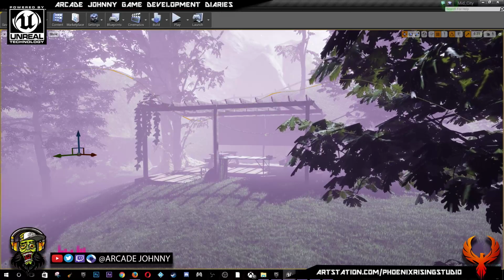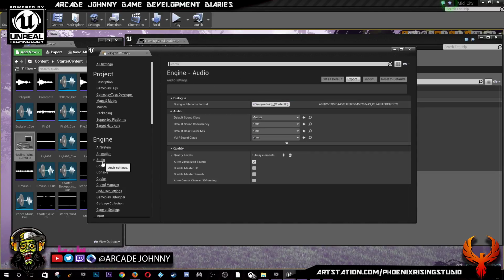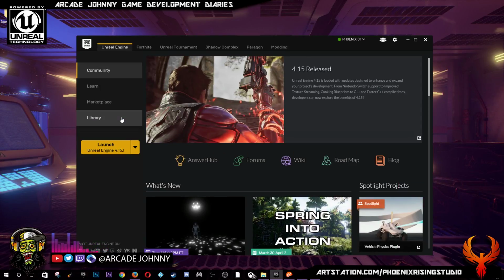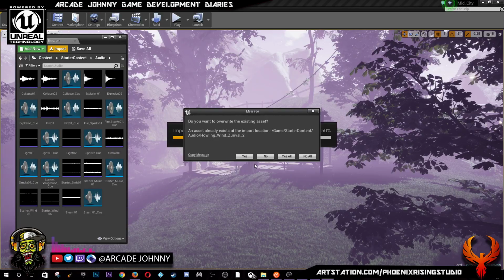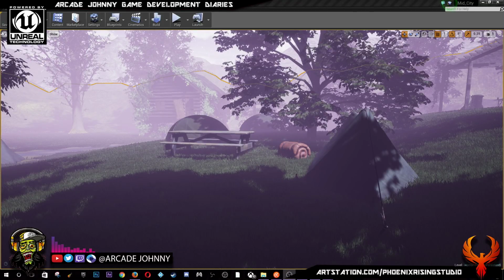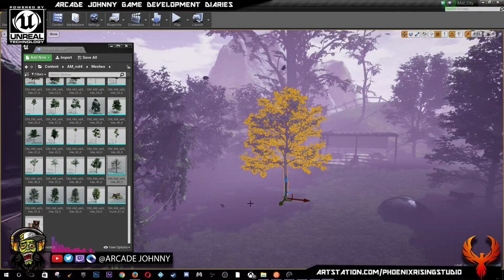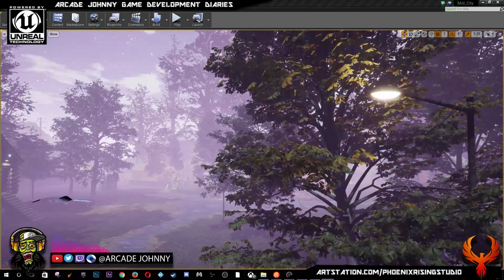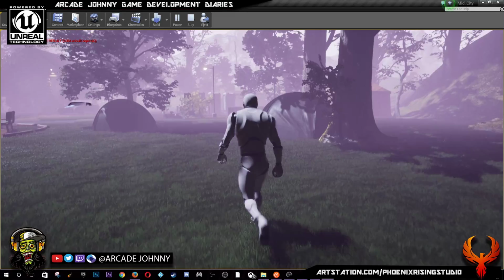The #1 Ranked Online Killer is back to destroy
What is Up ! I'm Arcade Johnny , Here you can view my Dynamic versatile Stream with a combination of my Game creation and reking noobs on various multiplayer games . stop by and give a follow that's all I ask in return you will travel into a whole other dimension .
Twitch.Tv/ArcadeJohnny